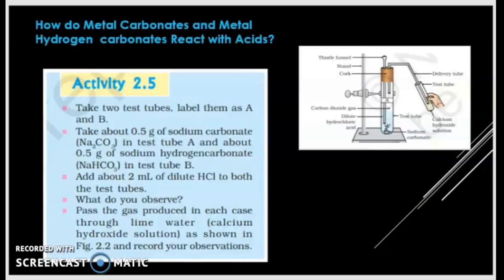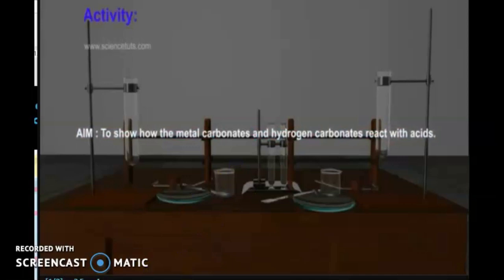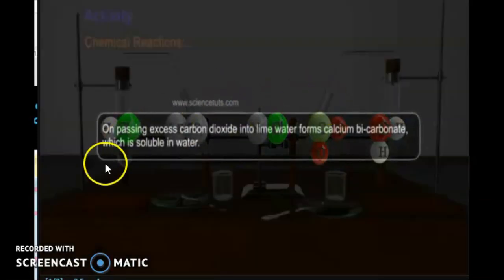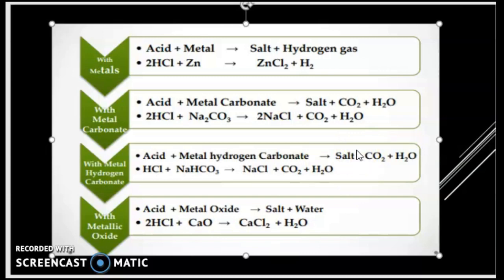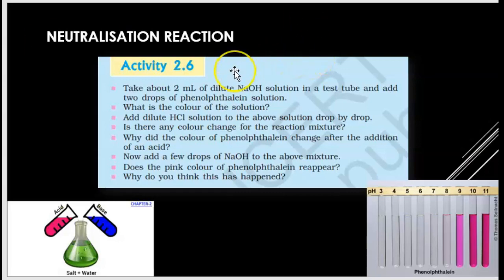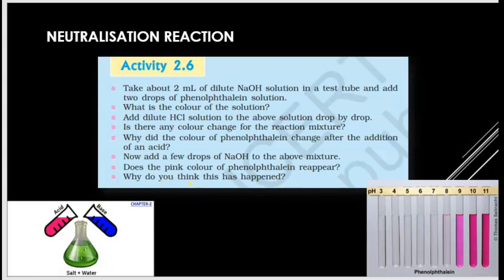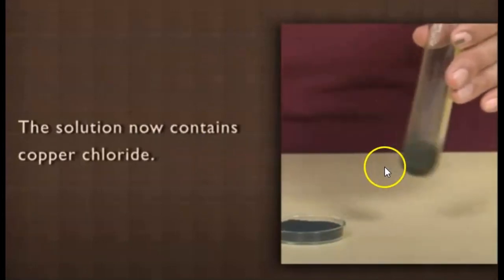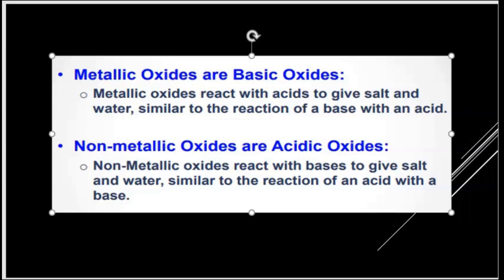ACIDS AND BASES (part 2)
NCERT 10 SCIENCE:| ACIDS AND BASE| ( PART 1)
this video will be helpful for all the X students.
and if u have any doubts ask me in the comment section..and also ur valuable suggestions too
-Lastly these videos are to educate the students in an entertaining fashion. Given these are very short videos which act as a catalyst to further reading.